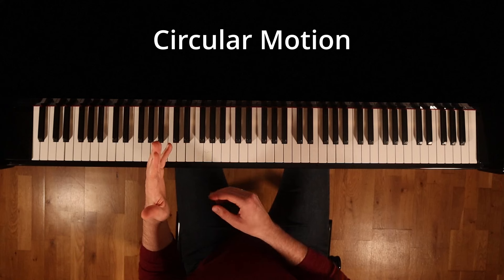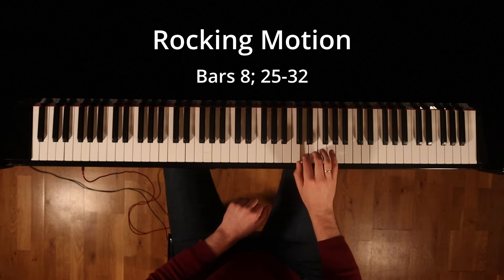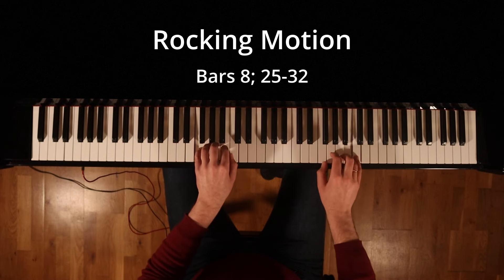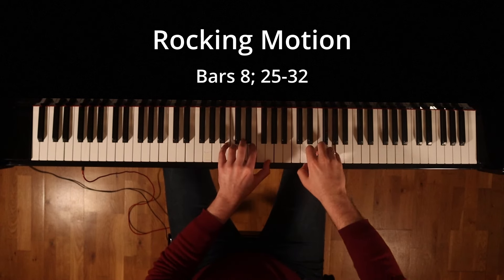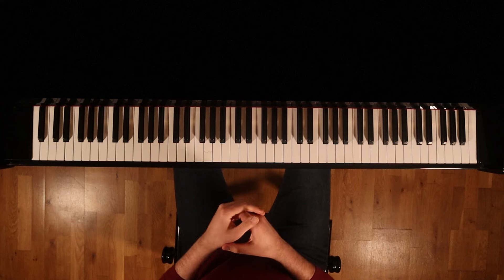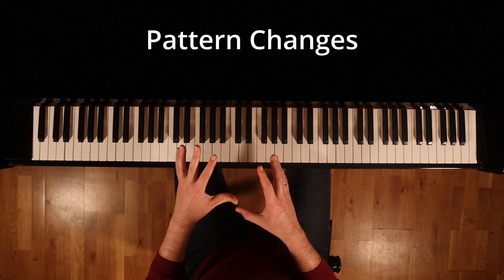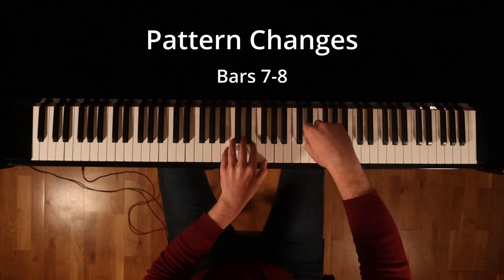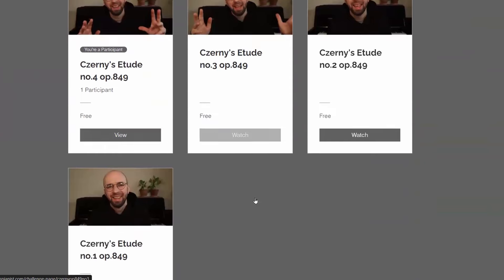Czerny Piano Exercises: 3 Tips and Tricks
In this video, we'll help you master Czerny's Piano Exercises op.849 with 3 tips and tricks. You will  learn how to tackle the challenging Op. 849 no.1 with ease! This video will reveal the secrets to mastering this challenging piece and improving your piano skills. Perfect for pianists looking to enhance their technique!